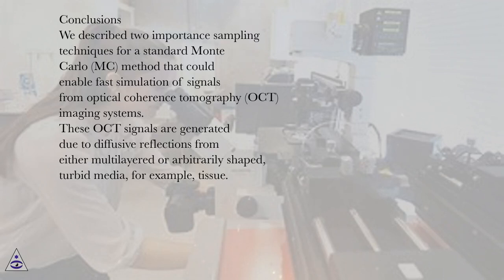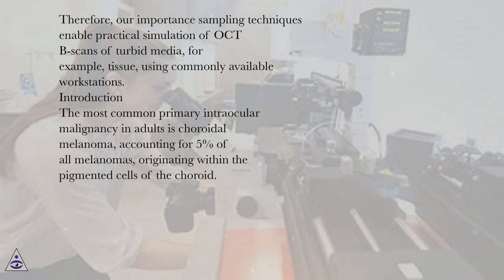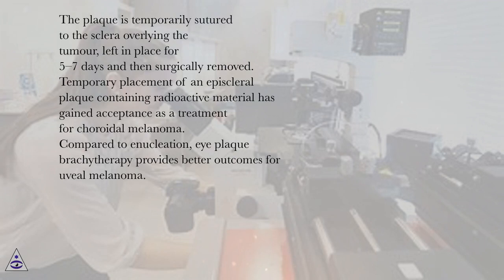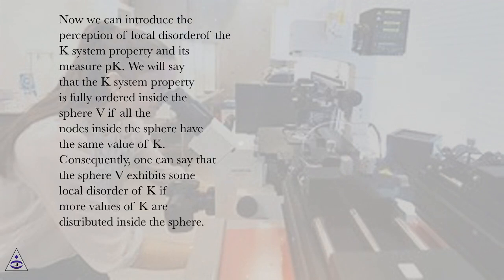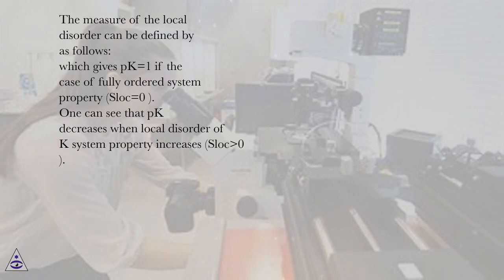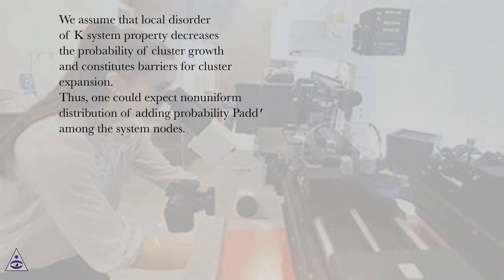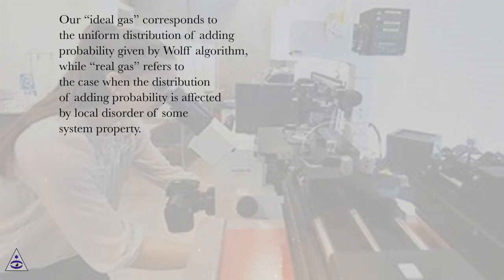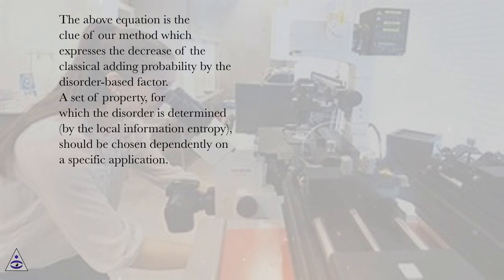Numerical results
Theory, Application, and Implementation of Monte Carlo Method in Science and Technology Online Course
Section: Monte Carlo Methods for Simulation of Optical Coherence Tomography of Turbid Media
Lesson: Numerical results
Theory, Application, and Implementation of Monte Carlo Method in Science and Technology.
Introduction
Optical coherence tomography (OCT) is a non-invasive sub-surface imaging technique that has experienced significant growth in biomedical applications. OCT systems could be implemented with a low-coherence light source and a mechanical scanning sub-system (time-domain OCT). More advanced systems use a low-coherence light source with a spectrometer or a wavelength-swept source (frequency-domain OCT). OCT has an imaging depth that could reach up to 3 mm, depending on the optical properties of the tissue, and it also has one to two orders of magnitude higher resolution than ultrasound imaging. OCT could also produce images inside the body when it is implemented using optical fiber probes. Unlike X-ray or gamma-ray imaging, OCT is safe for biological tissues because it utilizes non-ionizing radiation mainly in the infrared spectrum.
The signal obtained by an OCT imaging system consists of ballistic and quasi-ballistic (Class I diffuse reflectance) photons, in addition to multiply scattered photons (Class II diffuse reflectance), that are reflected from tissue. However, multiply scattered photons do not carry practically useful information about the imaged tissue; therefore, they result in a degradation of the OCT signal. In addition, it has been shown that Class II diffuse reflectance represents a fundamental limit related to the imaging depth of OCT in tissue. Therefore, it is important to account for both Class I and Class II diffusive reflectance in any practical simulation of OCT signals.
Since it is not practical to simulate light transport in turbid media, for example, tissue, using electromagnetic waves, especially due to diffusive scattering, a Monte Carlo (MC) method of simulating light transport in tissue has been typically used. However, the computational cost of this MC-based simulation of OCT systems could be very high, as the probability of detecting diffusively reflected photons from tissue is very low .
To reduce the computational cost, thereby accelerate, this MC simulation, importance sampling could be used to speed up simulations by orders of magnitude. Importance sampling has been applied earlier to optical communications , confocal microscopy , atmospheric optics , and diffuse optical tomography .
To improve the computational efficiency of the MC-based simulation of OCT systems , Yao and Wang proposed the first importance sampling technique to simulate OCT signals from a multilayered turbid medium. However, their method only enabled the simulation of OCT signals from a thin shallow layer in tissue, as the results obtained from deeper tissue regions were underestimated. In , we, the authors of this lecture, developed another more advanced importance sampling technique by implementing multiple biased scatterings per photon packet, and by developing a photon splitting procedure. Our advanced importance sampling resulted in more accurate and computationally efficient simulations of OCT signals due to ballistic and quasi-ballistic photons. However, it still underestimated OCT signals due to multiply scattered photons. To enable accurate simulation of OCT signals due to both Class I and Class II diffusive reflectances, we further developed our importance sampling technique to accurately and efficiently simulate diffusive reflectance due to photons that undergo multiple scattering. In this method, additional biased scatterings were randomly applied, which enabled accurate simulation of both Class I and Class II diffusive reflectances, with a speed-up of three orders of magnitude compared to the standard MC method.
Our advanced importance sampling techniques above were implemented to simulate OCT of tissues with planar geometry. To enable simulation of OCT of arbitrarily shaped turbid media, we used the mesh-based MC method o